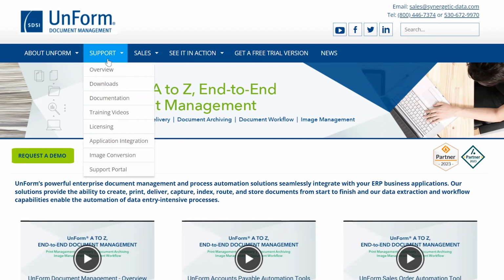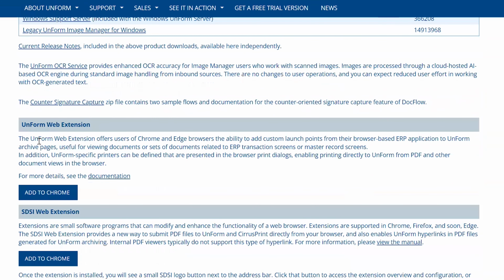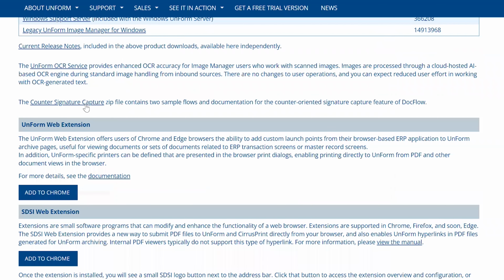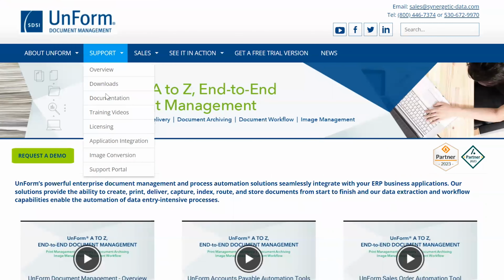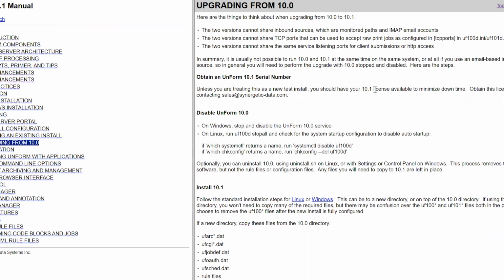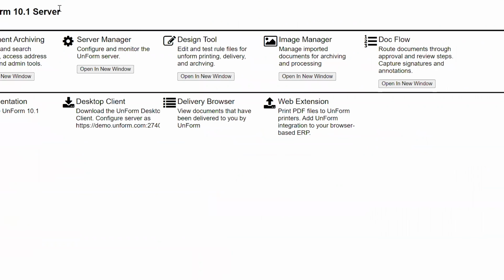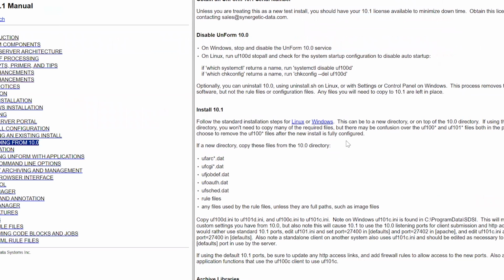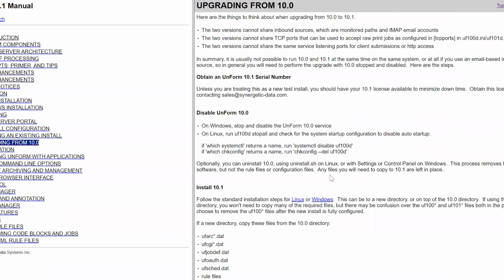Tips and Tricks February 2023 - How to Download UnForm v10.1 & Updated the Web Extension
This month we will learn how to download UnForm v10.1 and the updated Web Extension.  Brian breaks down what you need to do to either migrate to UnForm v10.1 or to do a new install.

Also, as a bonus, I've added a link to the latest webinar, click here to view.

Watch your email for announcements of upcoming Webinars to learn what's new and see the latest features.

Sincerely, The Team at SDSI